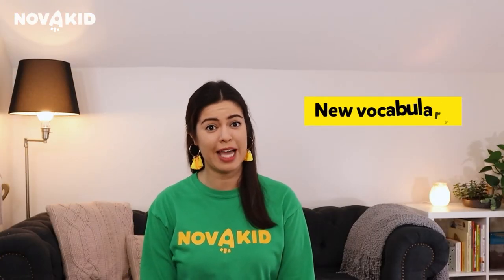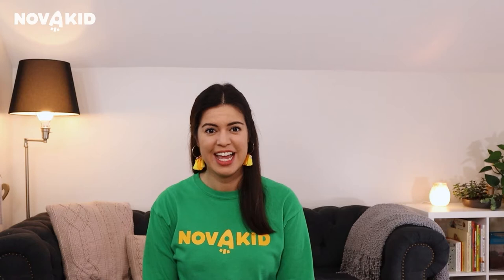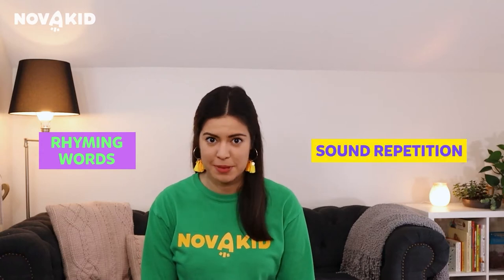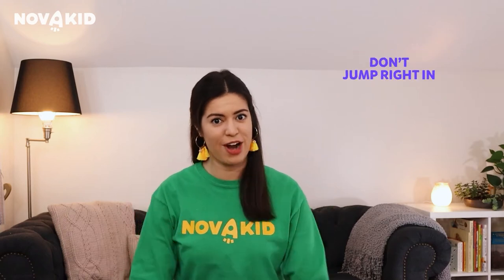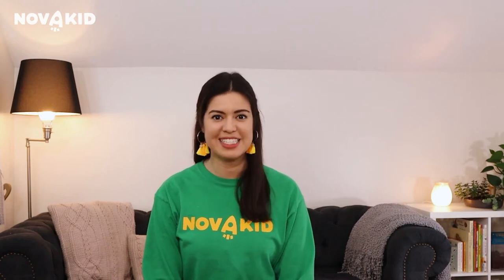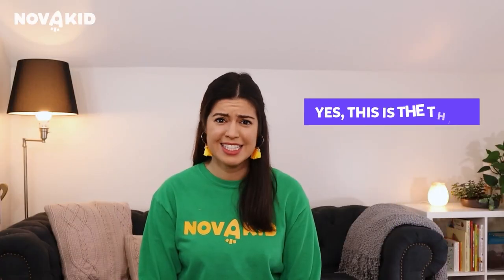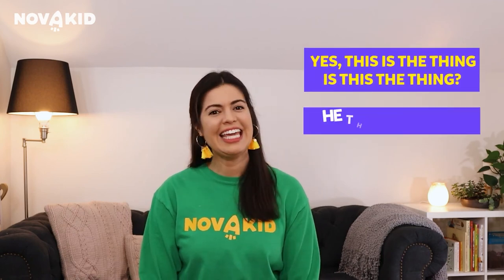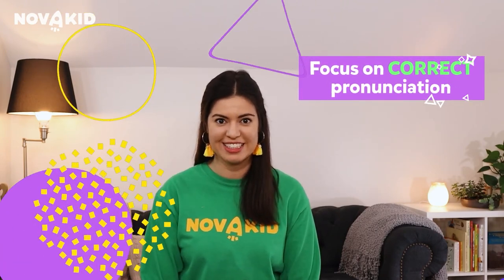EASY TONGUE TWISTERS FOR KIDS | Learn English for kids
Friends, welcome to the Novakid YouTube channel! Today, we're going to talk about tongue twisters and how they can help children learn English faster.  We will also share examples of simple tongue twisters that you and your children can repeat. Enjoy watching!

Join the Novakid community and learn English.
The video is intended for children and learning English. Happy viewing!

NovaKid - offers an effective learning format that encourages the child to communicate in English. The lesson takes place in an interactive virtual classroom, according to a training program created specifically for a remote format according to European standards.

The game form is used as much as possible, captivating the child to speak to him without effort to understand English and with the teacher in the same way as it happens when mastering the native language.